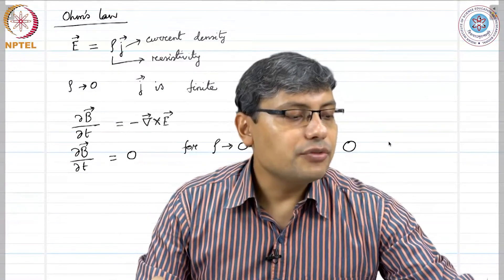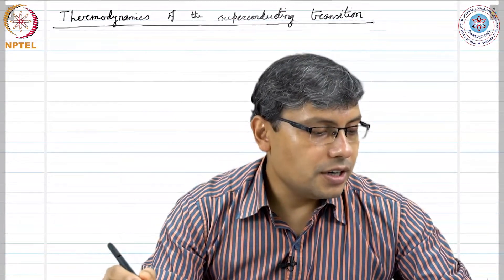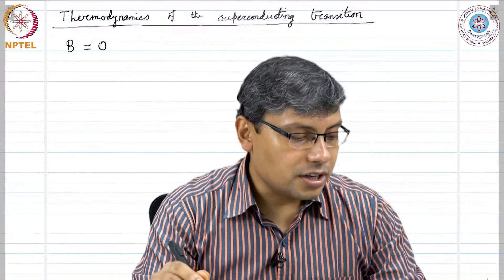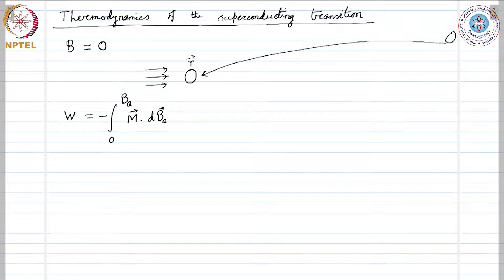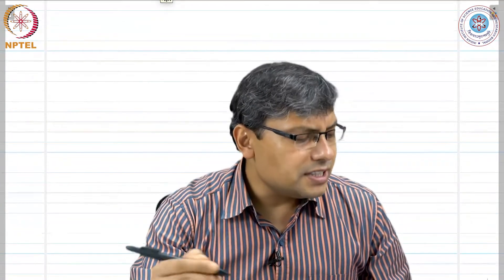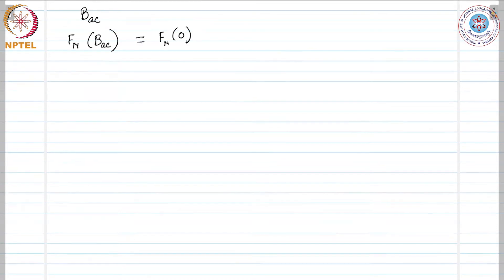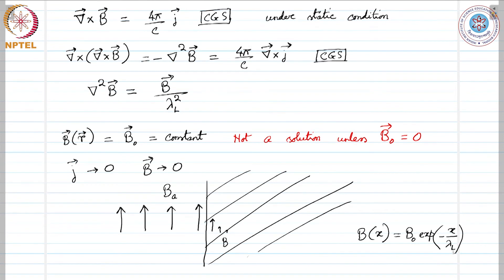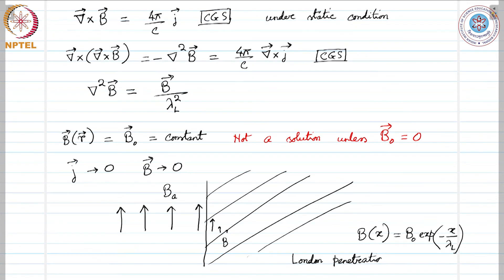mod08lec66 - Thermodynamics of superconducting transition,London equation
In terms of free energy we show how superconducting
transition becomes favorable and discuss London
equation